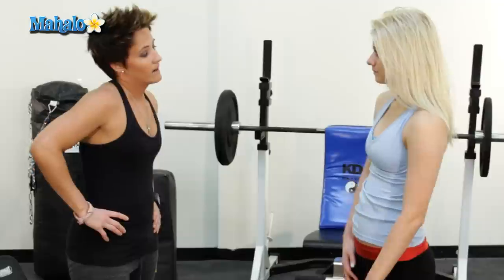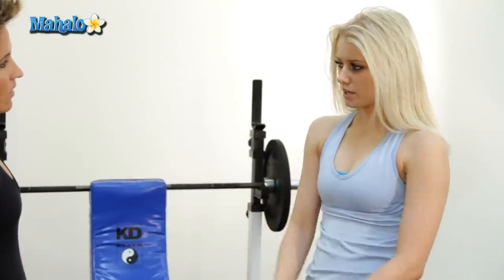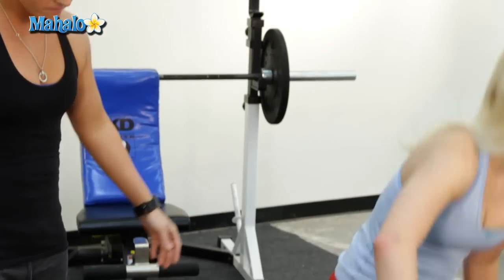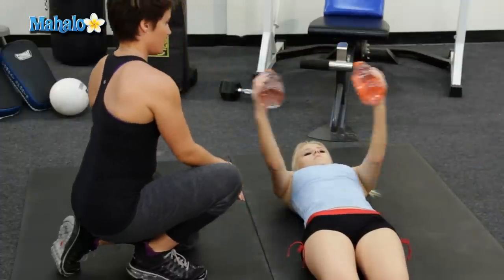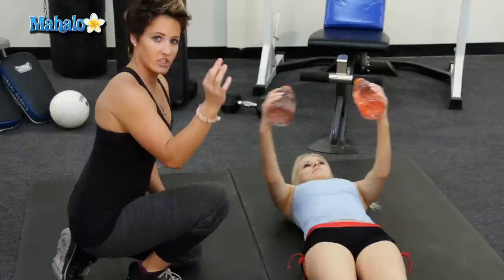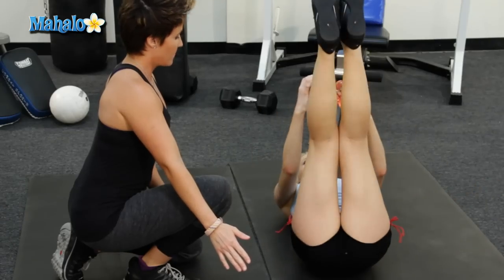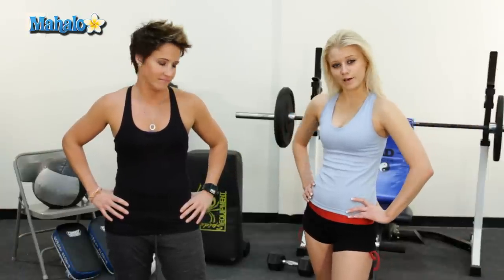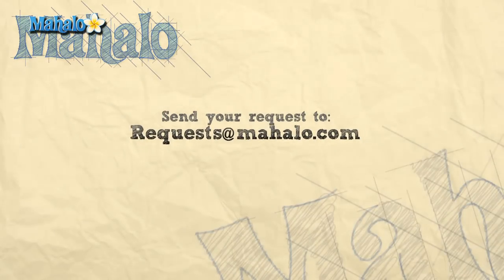Get Fit for Your Wedding - Chest Fly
Need to get in shape before your wedding? Personal fitness trainer Torri Shack, along with Alena Savosikova, show you a variety of great exercises to lose weight and stay healthy. In this video they show you how to work out by doing the chest fly.